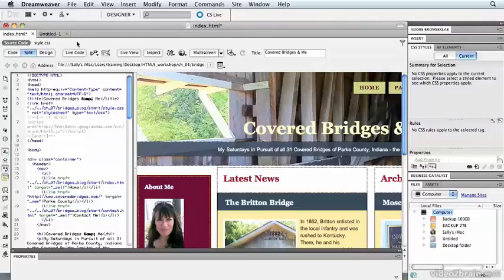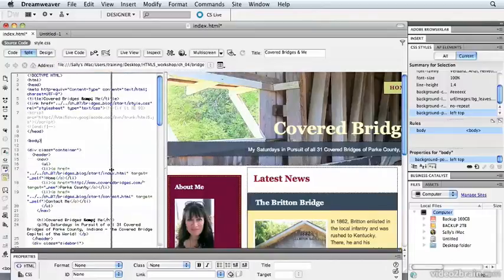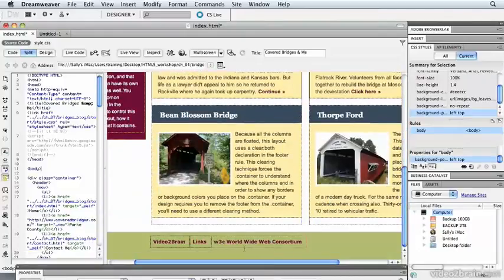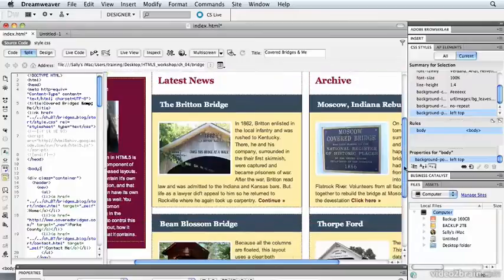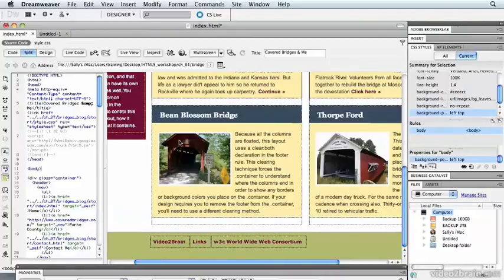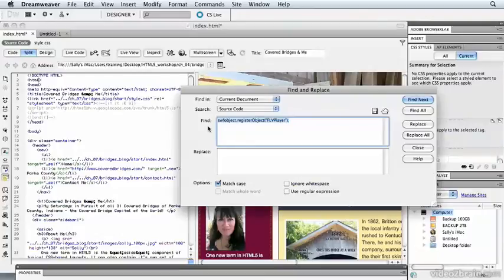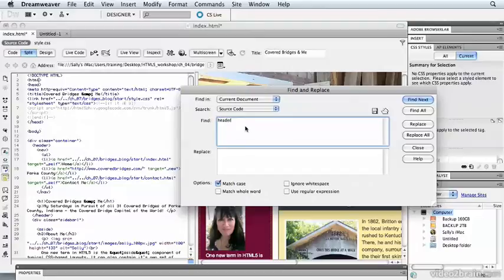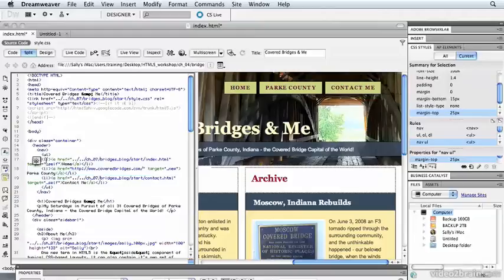04 03 v2b HTML5forBeginners